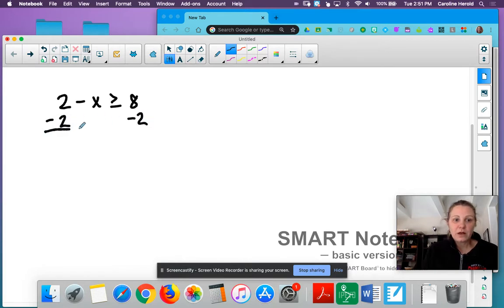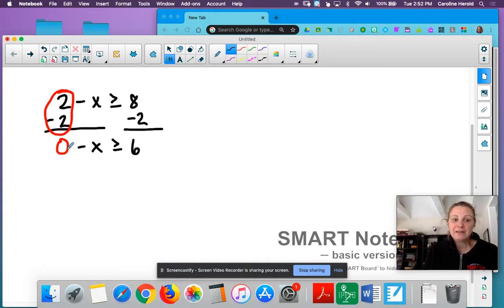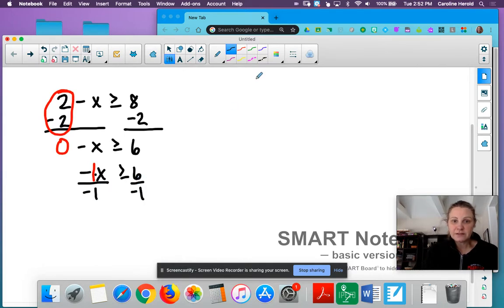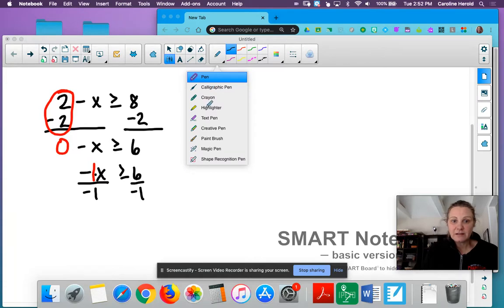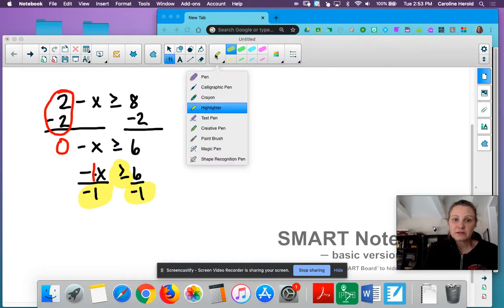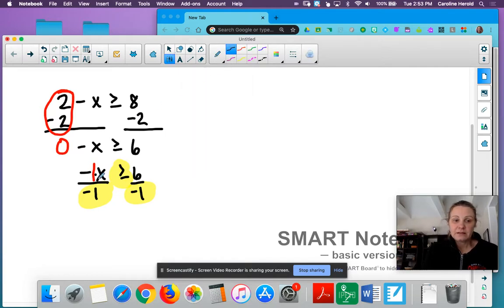Solving multi-step inequalities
Solving inequalities involving multiplication and division by negatives.